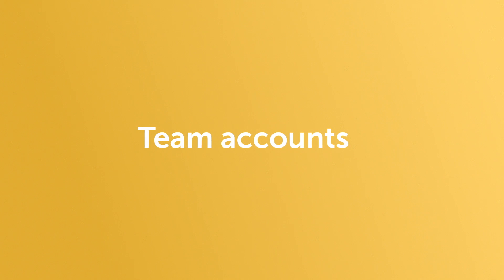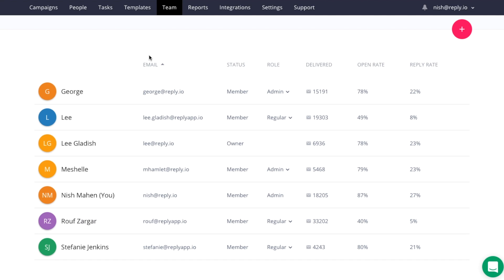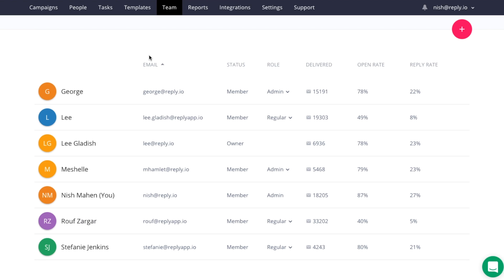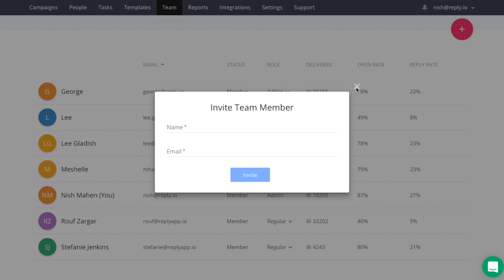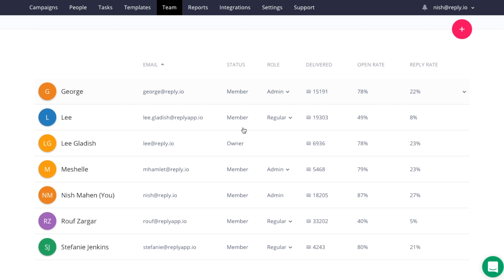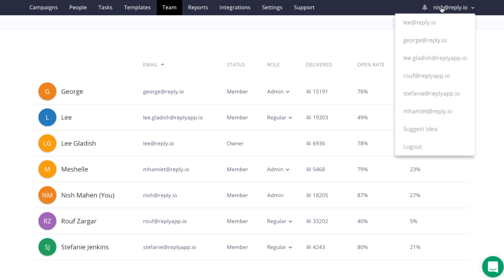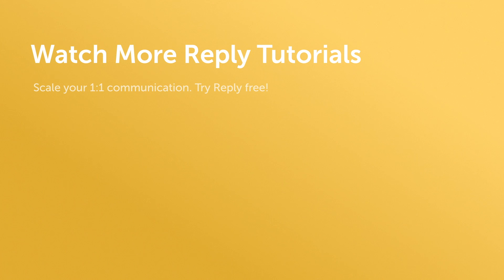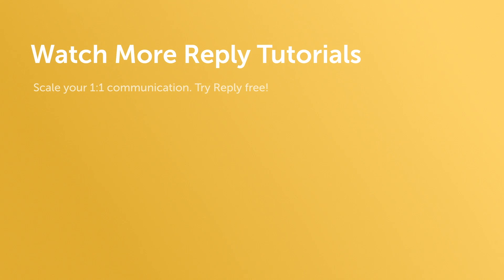How to manage team accounts in Reply.io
In this video, we'll show you how to manage multiple Reply user accounts under one team account.

The first thing to do is to add your team member. Once your team member accepts the validation link, they’ll be under your team account. When you become team members, you can easily share templates and access team reporting to see what’s working.

You can also have one owner account to manage multiple team accounts.